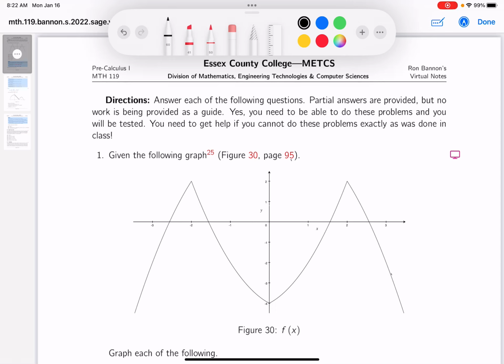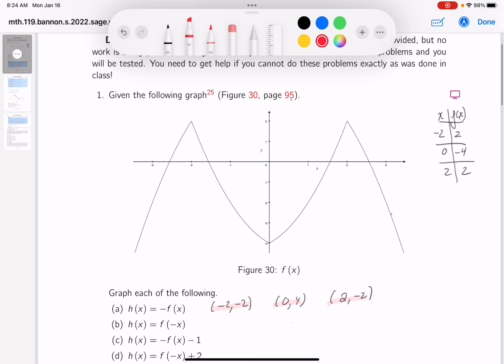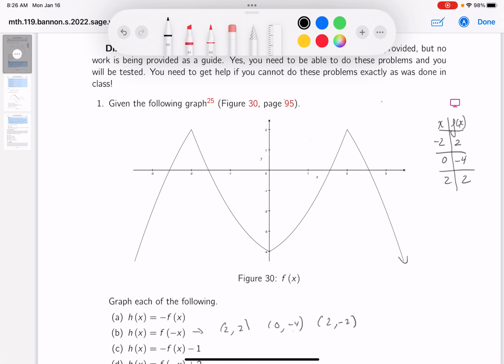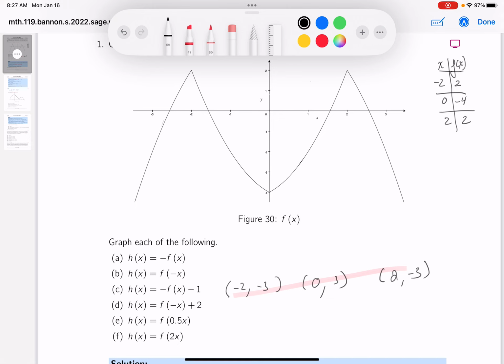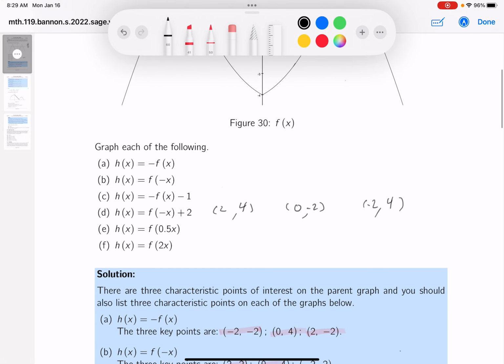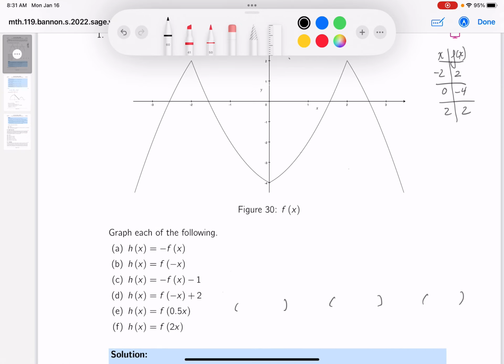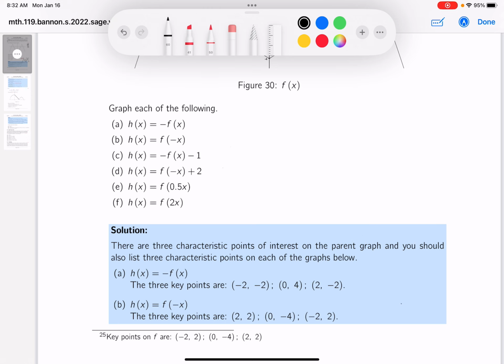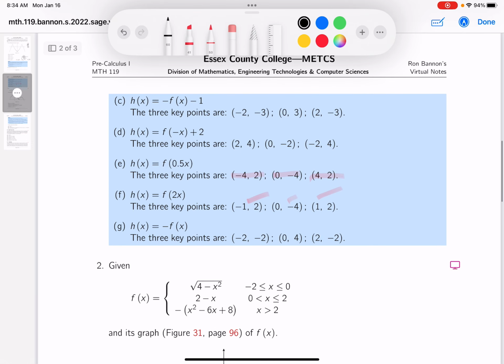mth 119 04 07 01